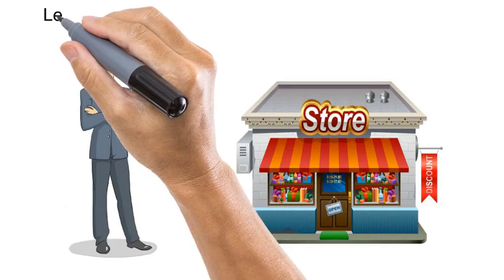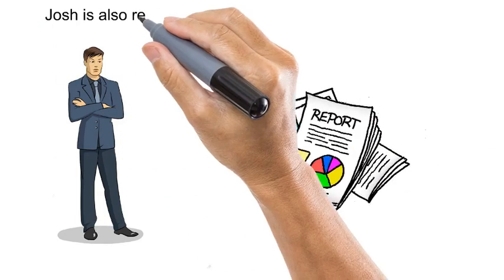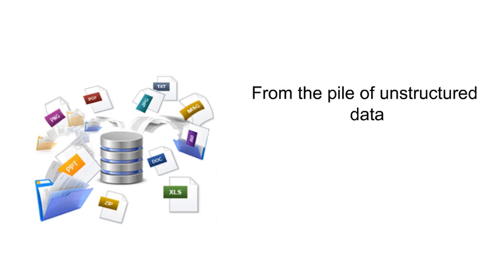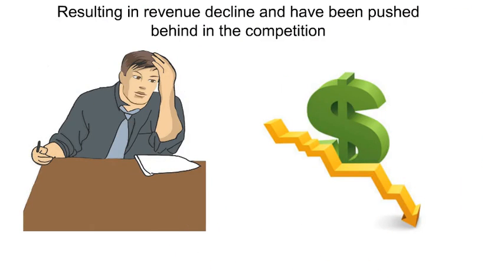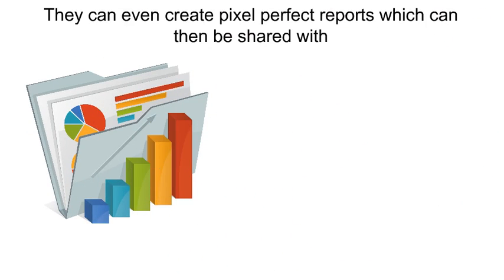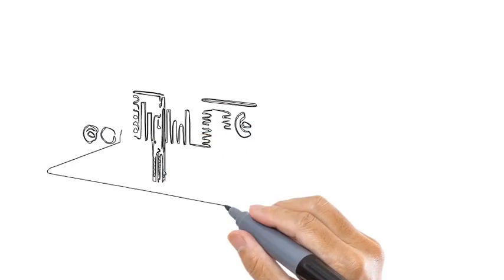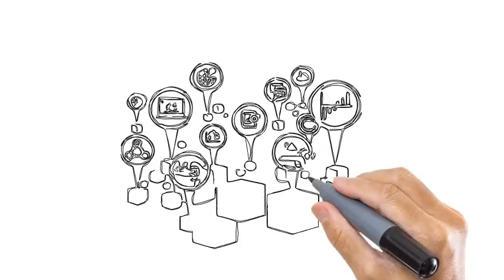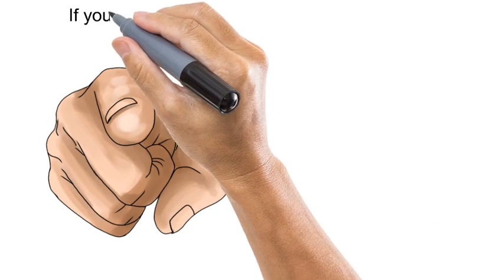Active Intelligence Server Introduction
Active Intelligence Server is a complete business intelligence solution which enables users to create pixel perfect reports using multiple data sources.  With Active Intelligence Server, business users can easily create dashboard and analytics within few clicks and transform data into valuable information for better decision making.